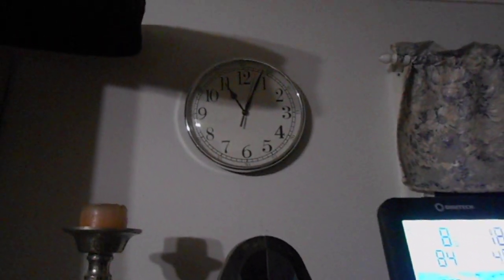The Garage Project. 15th December 2022.